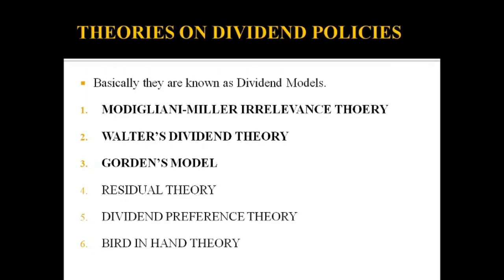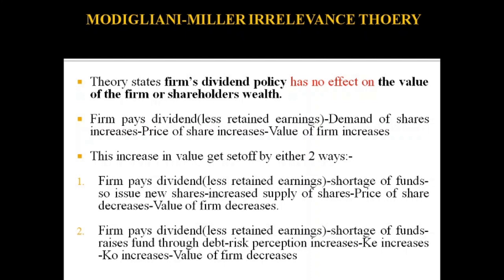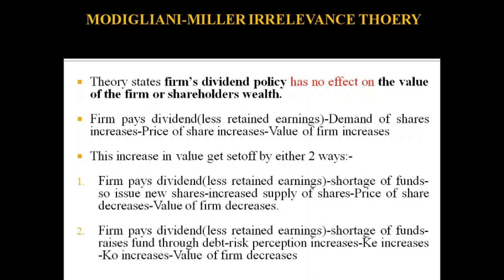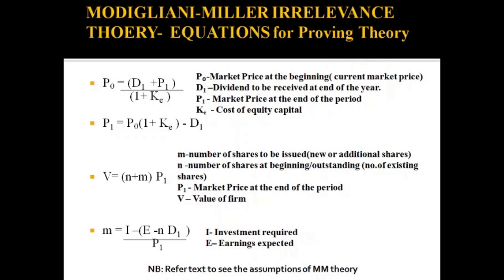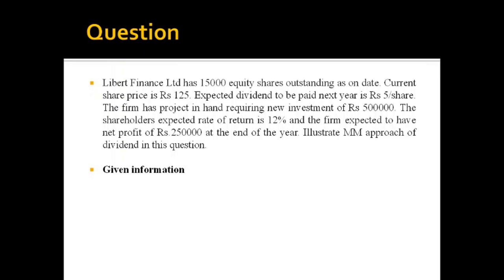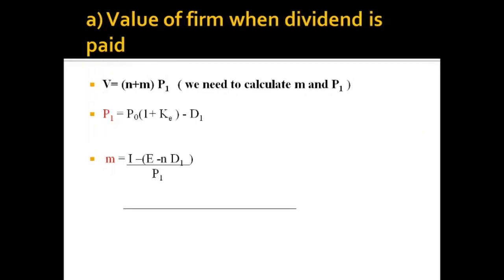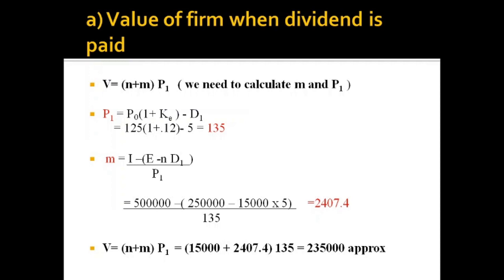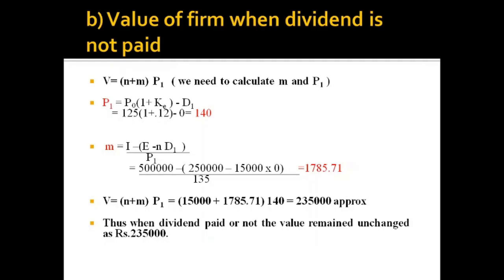Dividend Models Intro & MM theory Explanation- Lecture by Swarun Sebastian, Asst.Professor,Commerce